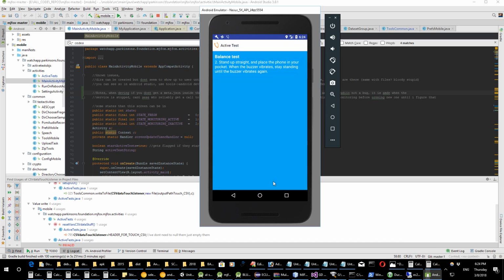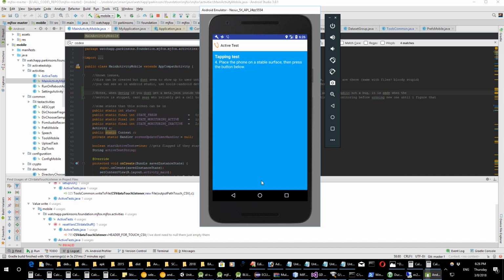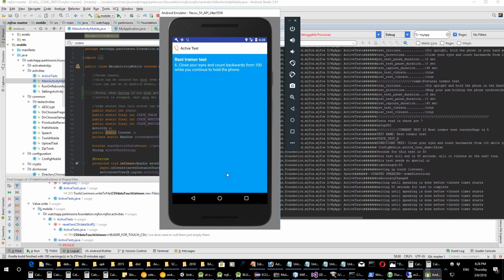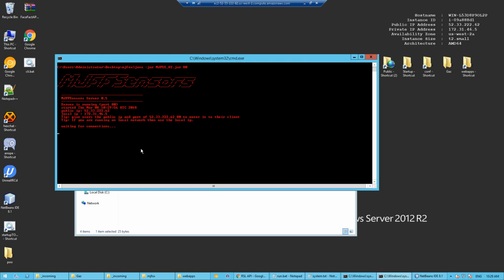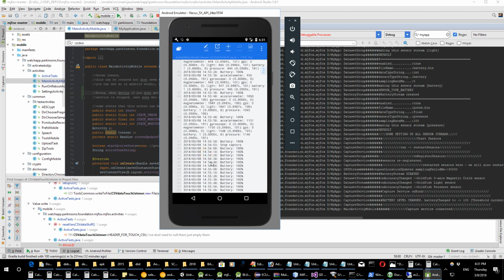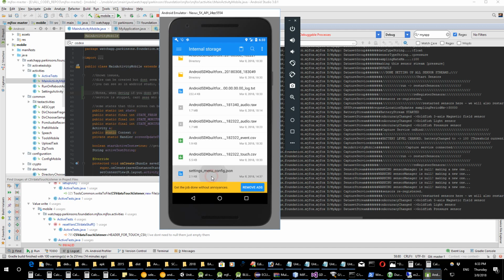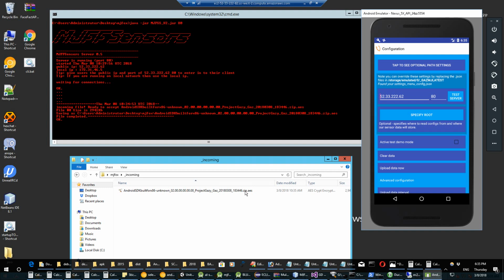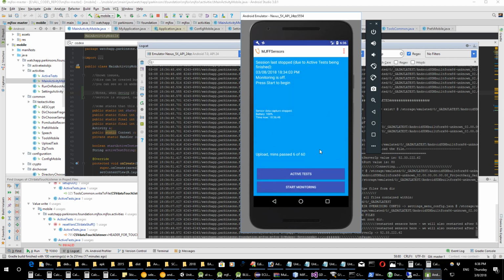MJFFSensors App for Android